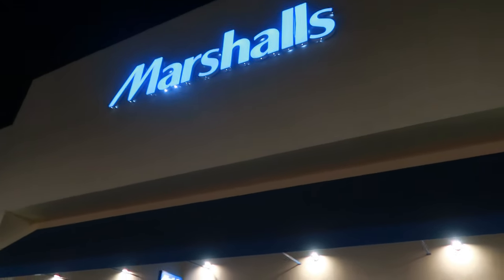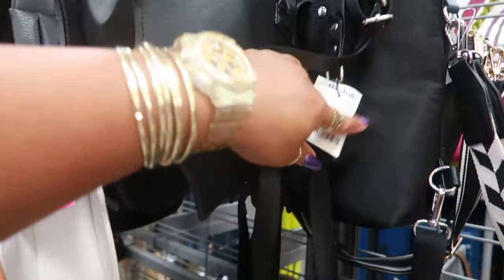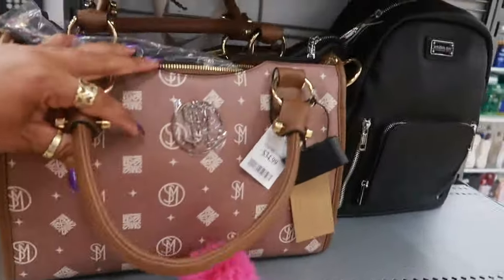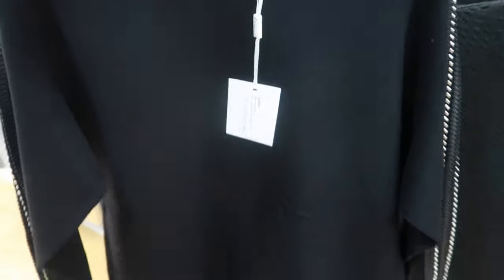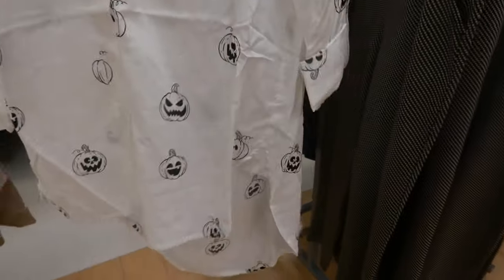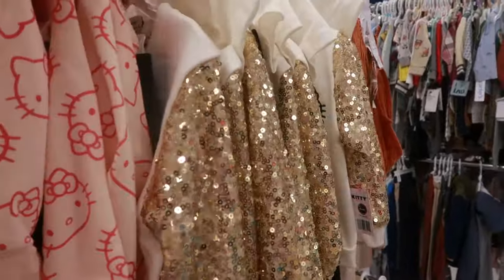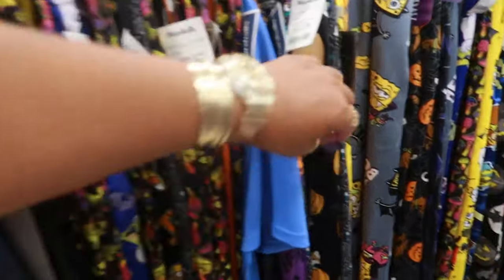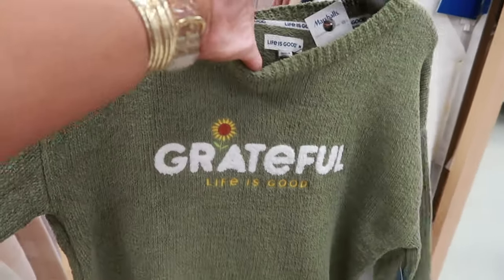MARSHALLS * NEW CLOTHING FINDS/ BAGS & MORE